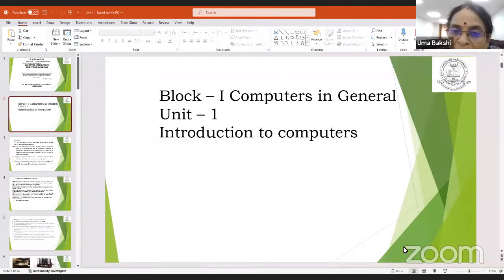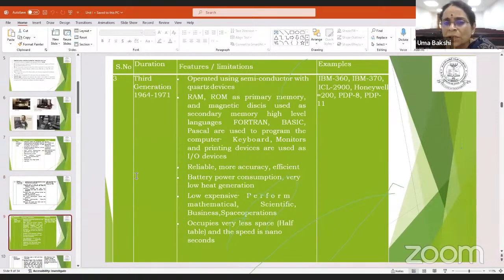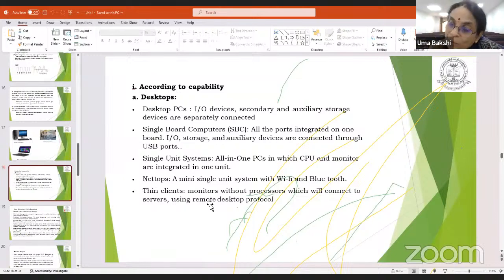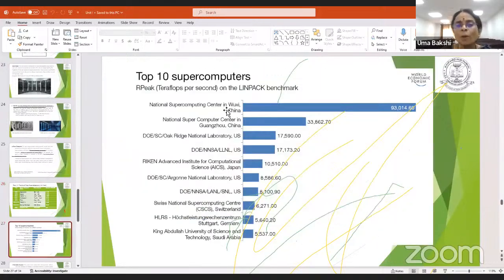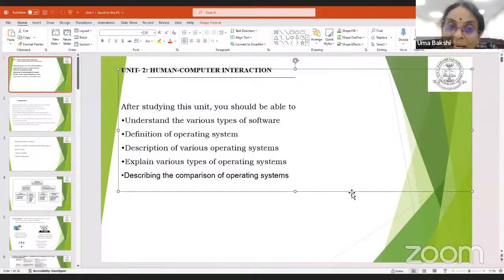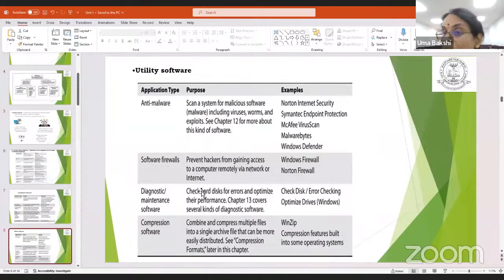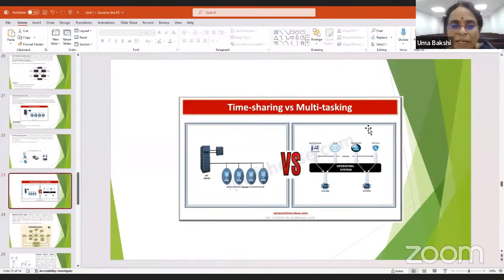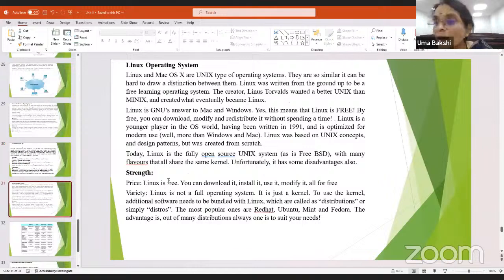UG 1ST SEM COMPUTERS